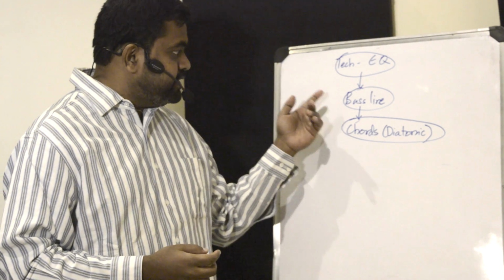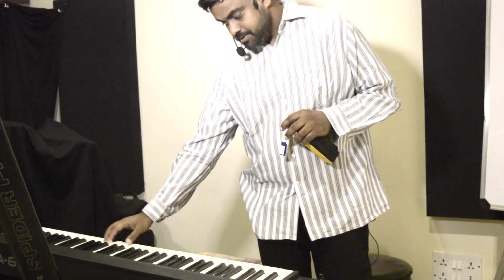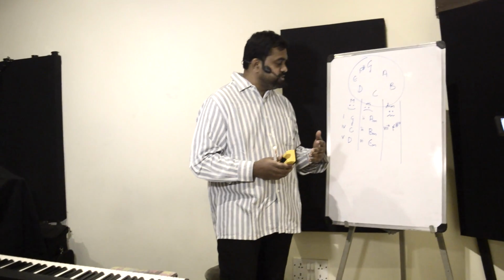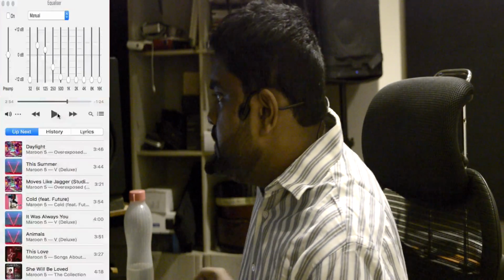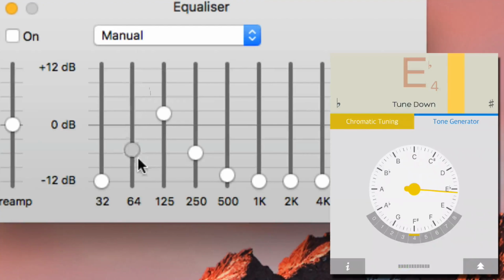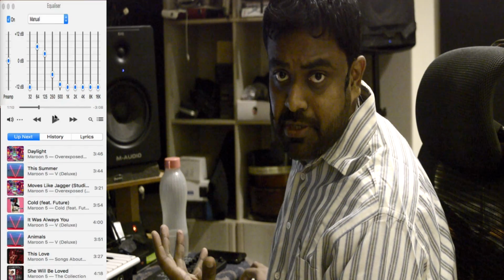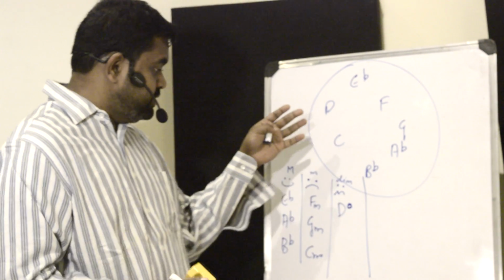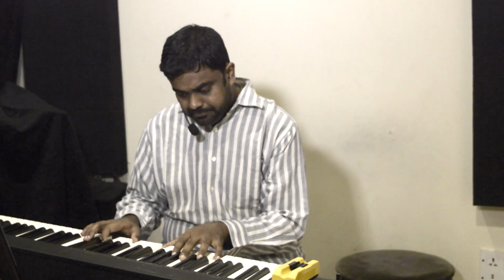Figure Out Any Song by Ear: Start With the Bass Line (Piano)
Find song chords by ear from the bass line. In this 2017 lesson, Jason Zac uses EQ, a tuner and diatonic chord theory, then checks the result on piano using She Will Be Loved as the example.

Jason Zac from Nathaniel School of Music breaks down a popular song and shows how to find the chords yourself using the bass line, plus a few key EQ tips for hearing the low end clearly.

Along the way you'll pick up diatonic chord theory and harmonisation so you can turn a bass line into the full progression. (The song 'She Will Be Loved' by Maroon 5 is used for demonstration only.)

👂 Ear Training reference ➡️
🎵 Music Theory reference ➡️

Chapters
00:00 Find song chords by ear from the bass line
00:27 Use a media player with an equalizer
01:51 Focus the EQ on the bass
02:48 Turn bass notes into chords using theory
03:42 Identify the song key
04:14 Major and minor chords in a major key
06:19 Hear single bass notes before choosing chords
07:43 Tuner and media-player workflow
08:54 She Will Be Loved example
09:59 Sing and identify a tonal reference
12:03 EQ the example to expose the bass
14:14 Identify the verse bass notes
16:42 Write the chords of E-flat major
18:46 Convert the verse and chorus bass notes to chords
19:59 Play and check the chords
21:21 Verify the result on your instrument
22:30 Recap of the workflow